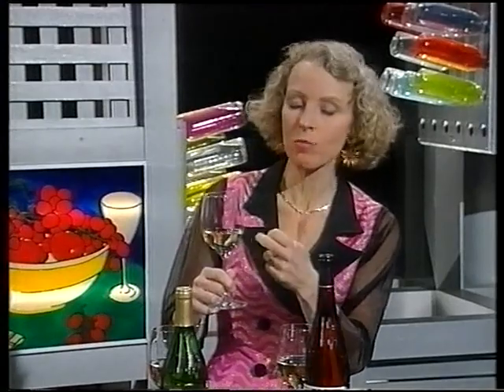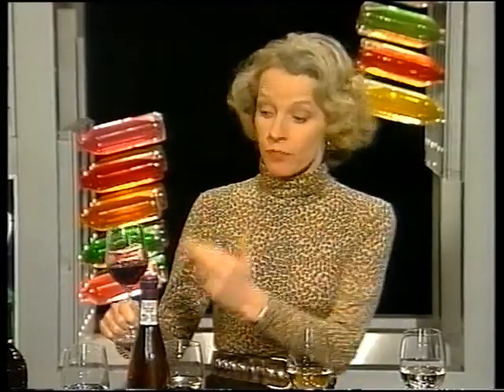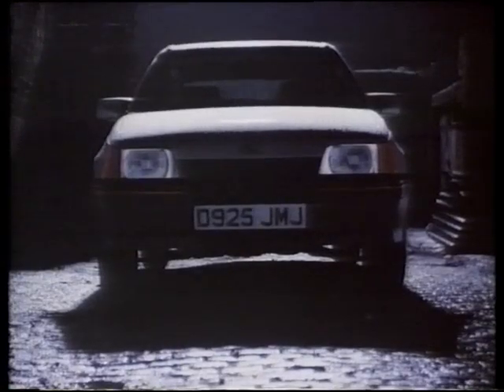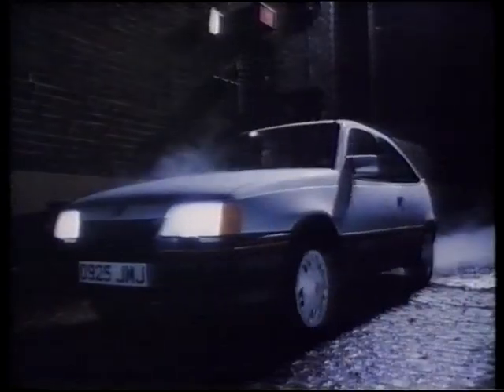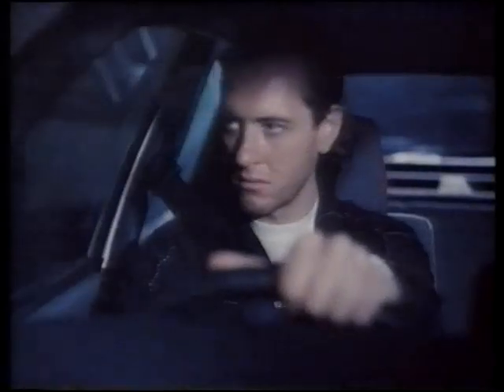Room 101, Richard E Grant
BBC TV 1995